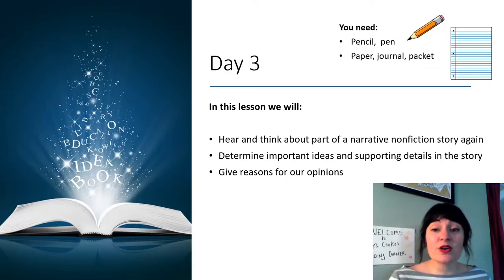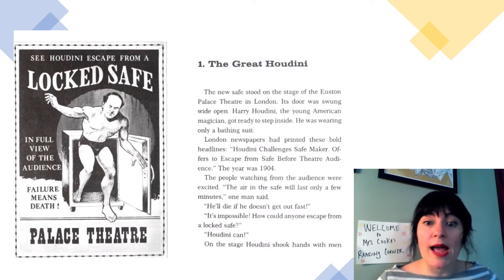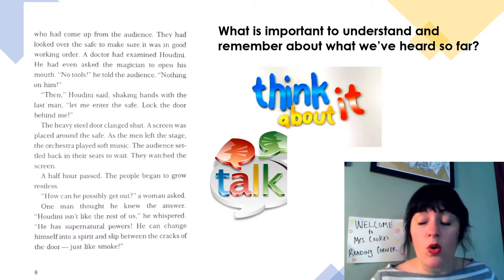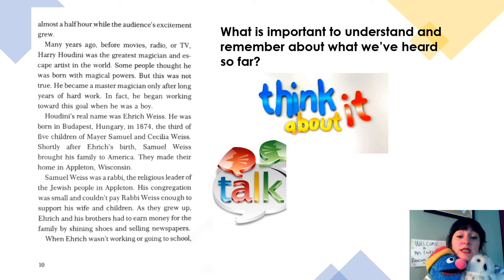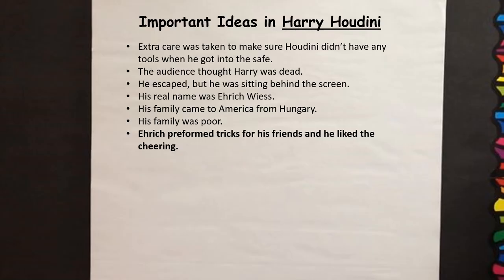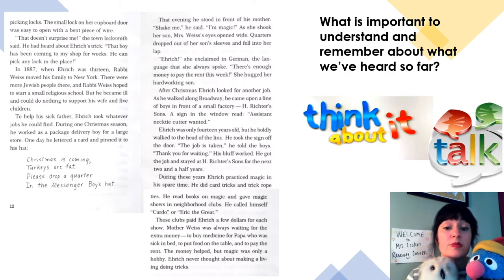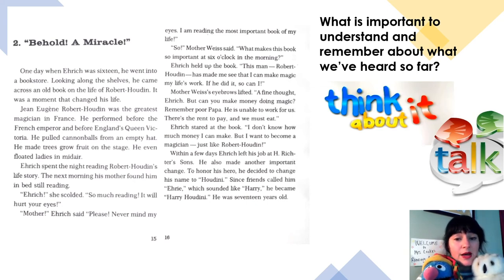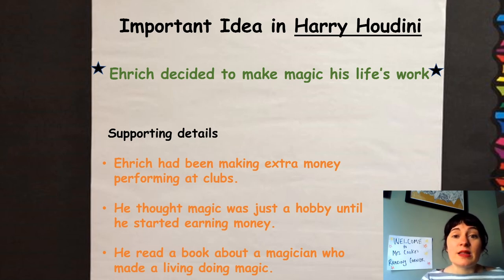ELA, 5th Grade, 5/11, Important Ideas and Summarizing